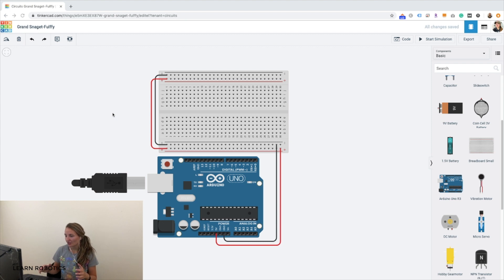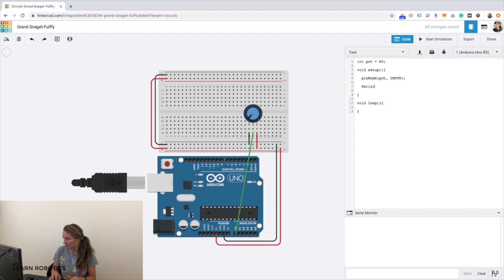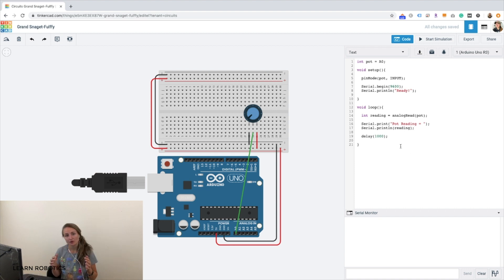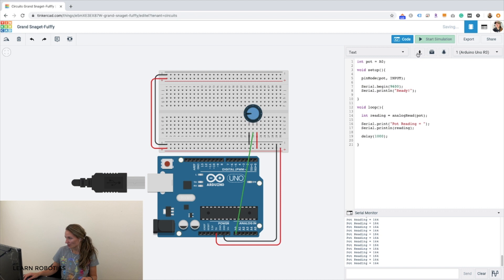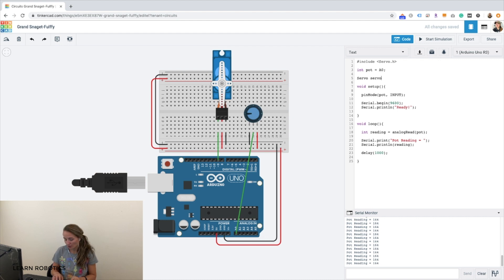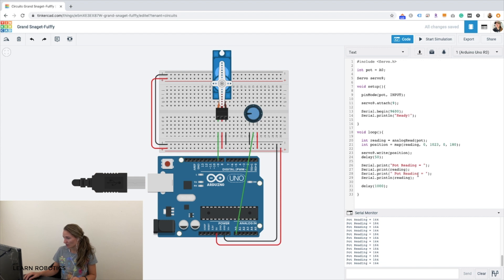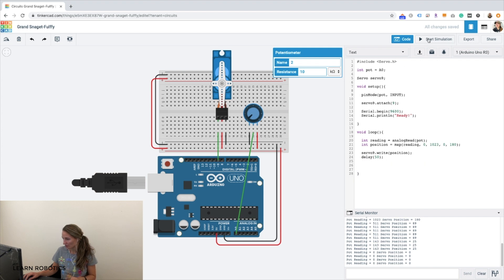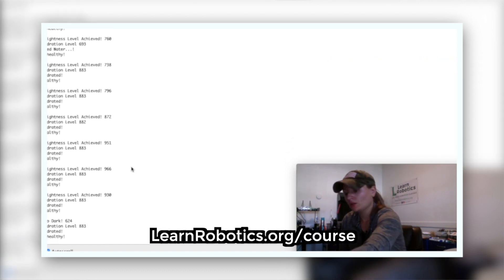How to Control a Servo Motor with Arduino Uno - LRL Episode 6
Learn how to code servo motors with a potentiometer and Arduino.

Materials for this Project:
- Breadboard Kit
- Arduino Uno
- Servo Motor
- 10K Potentiometer

Set aside about 30 minutes to complete this project.